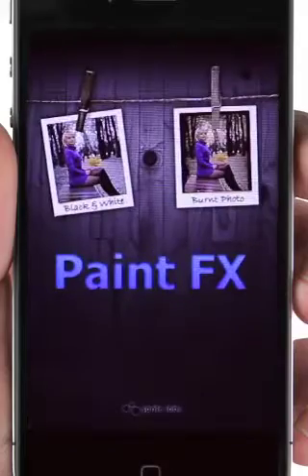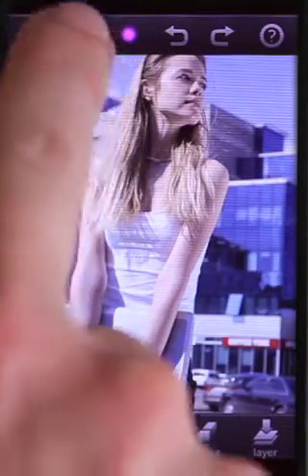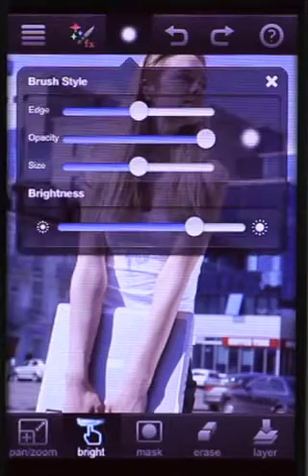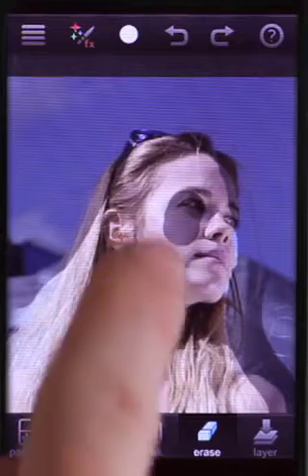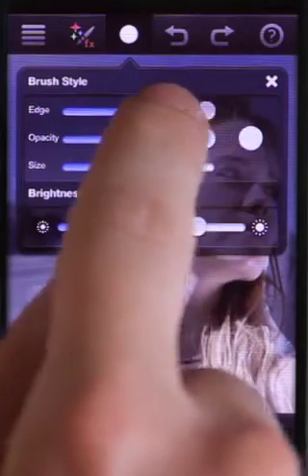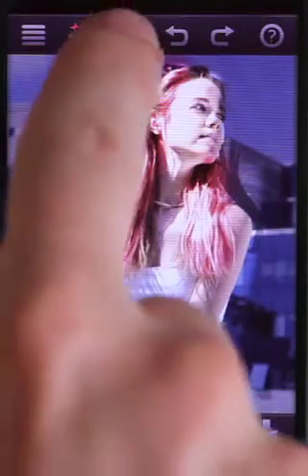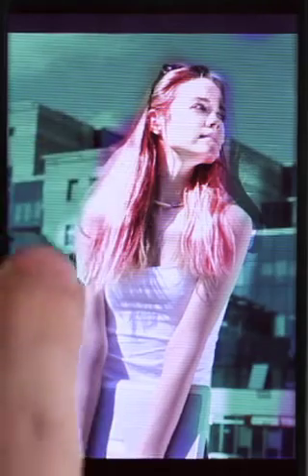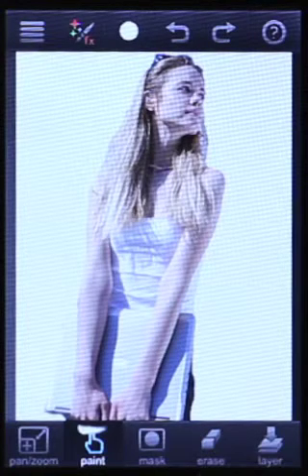Paint FX iPhone App Tutorial